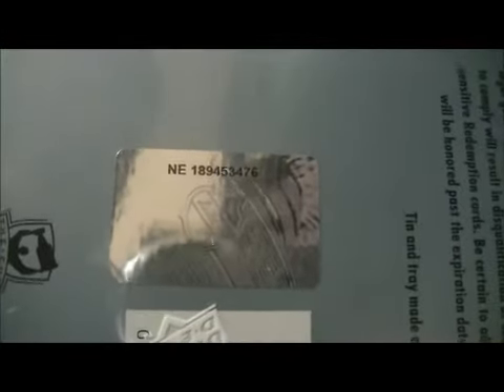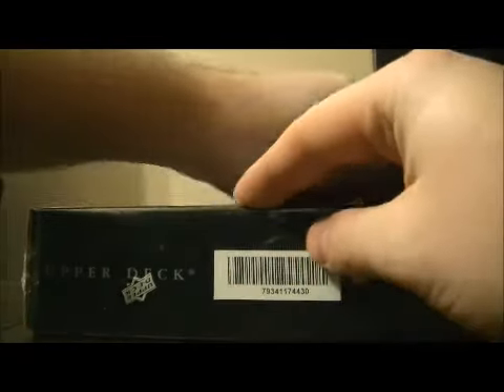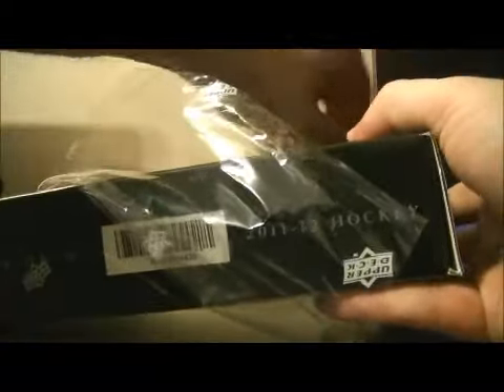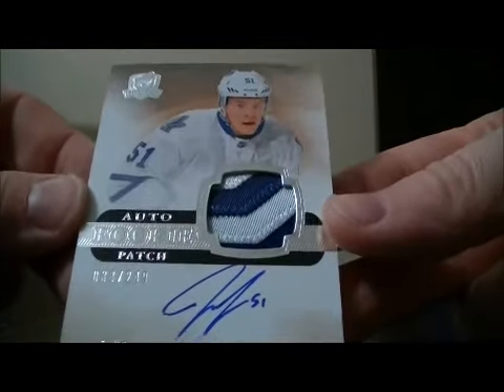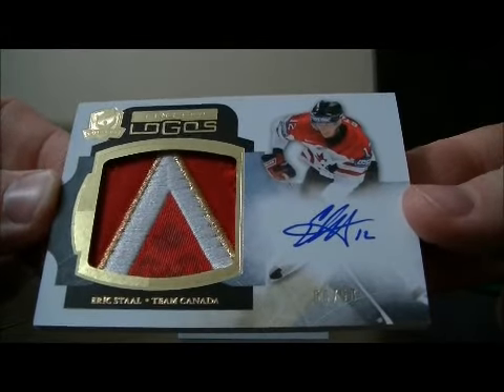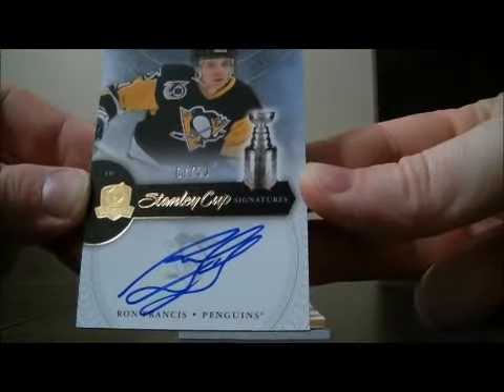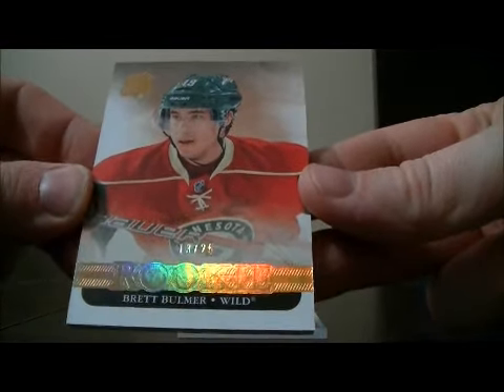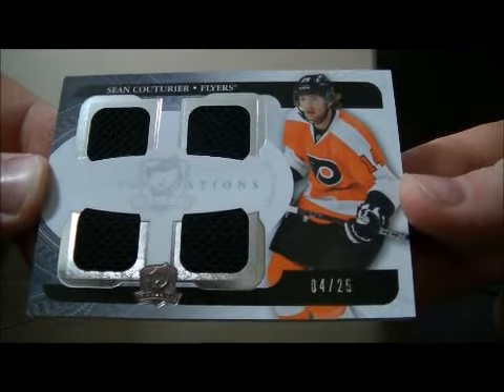2011-12 Upper Deck The Cup Box Break #19